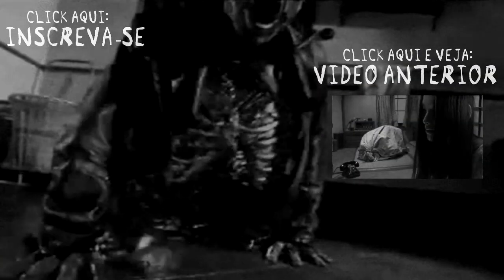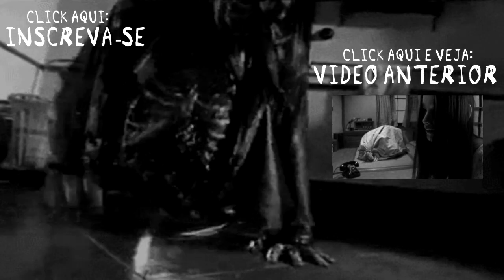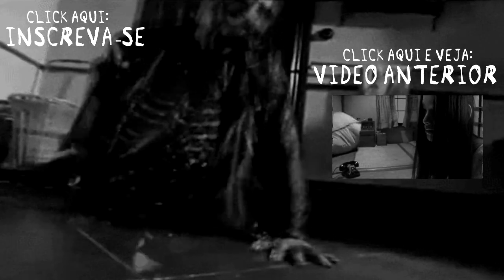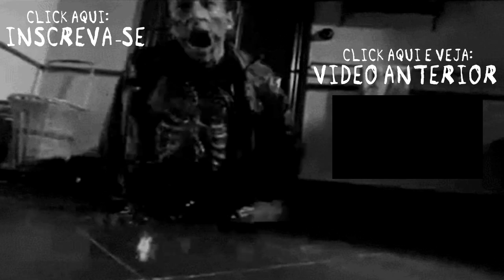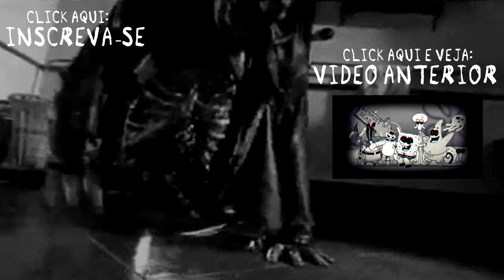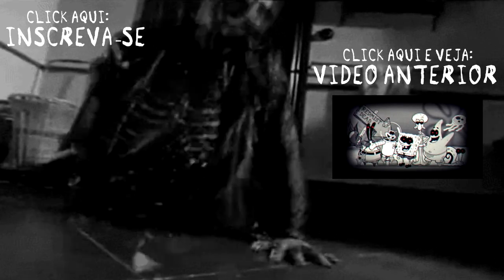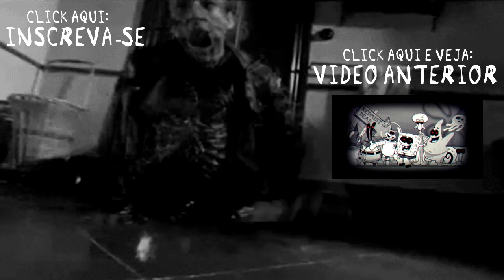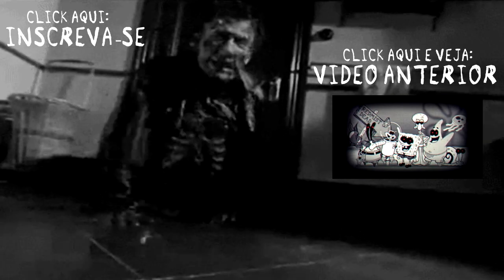CREEPYPASTA #03 - EYELESS JACK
Deixe seu joinha se você realmente gostou do vídeo isso ajuda a fortalecer o canal agradeço o apoio de todos vocês.